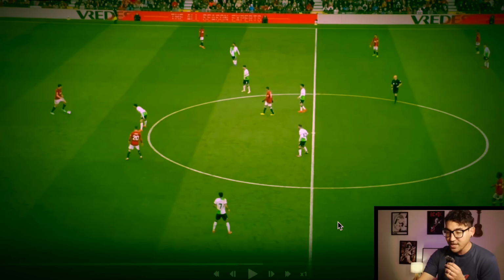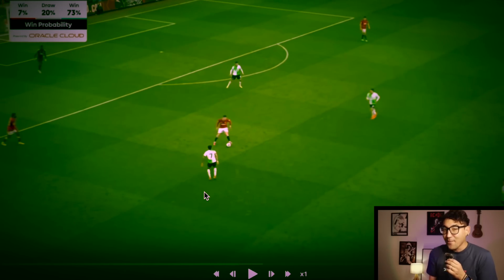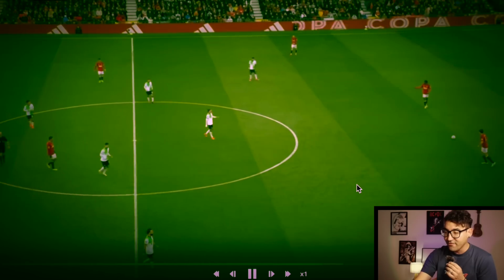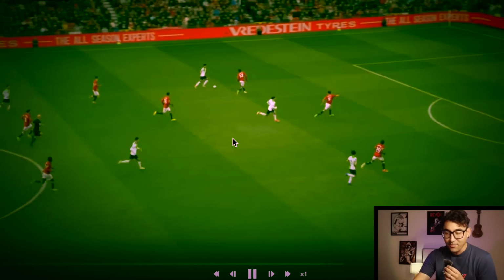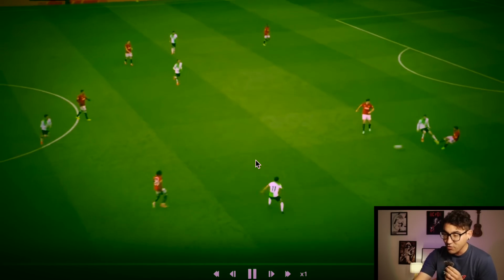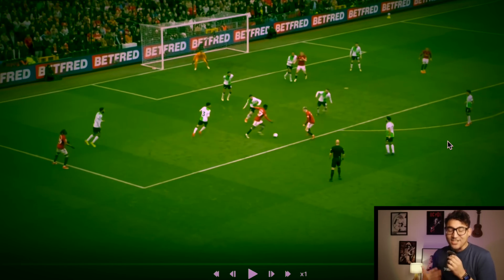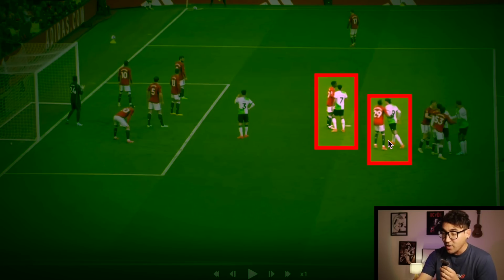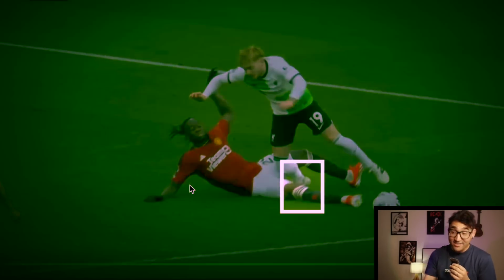ETH got Jurgen Klopp ALL FIGURED OUT | Manchester United VS Liverpool In-Depth Tactical Analysis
[Manchester United 2-2 Liverpool]
Manchester United have earned a point against Arch rivals Liverpool in a fiery 2-2 draw that included amazing goals from Bruno Fernandes and Kobbie Mainoo.

In this video analysis, we delve into the heart of the tactical battle between Erik Ten hag and Jurgen Klopp at Old Trafford.